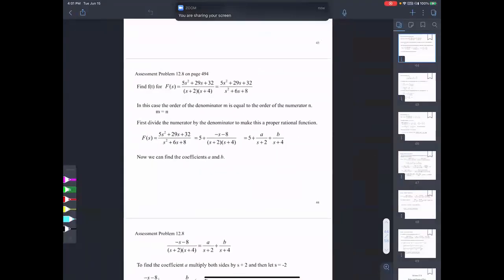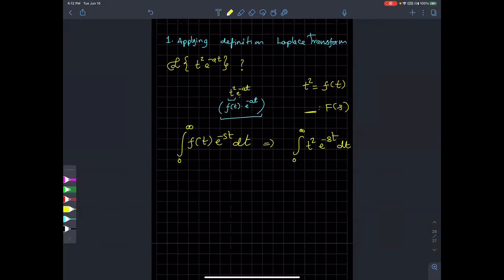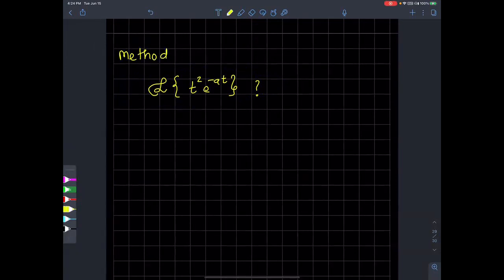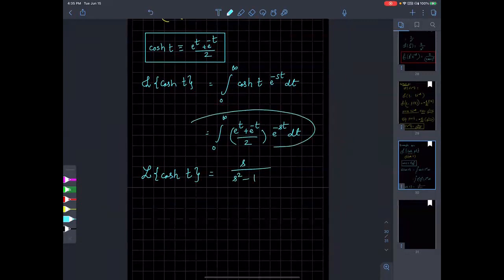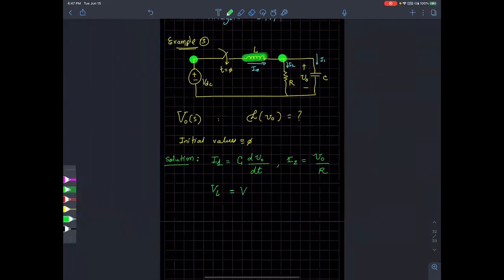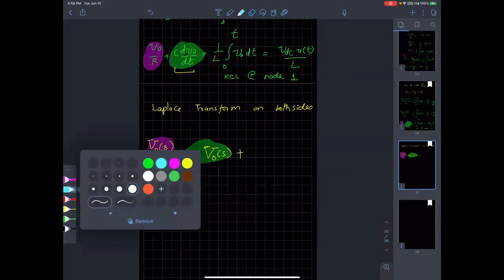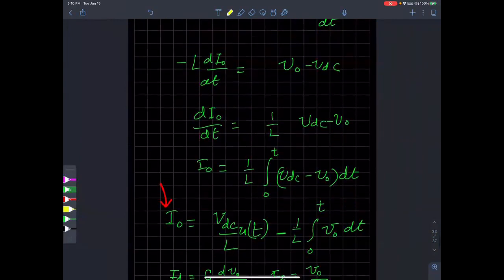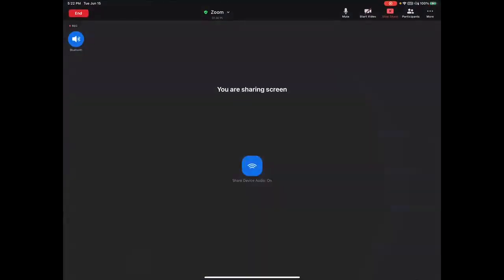EEE117 Lecture 5 Laplace Transforms Continued Summer 2021